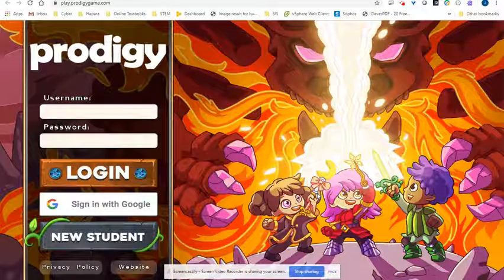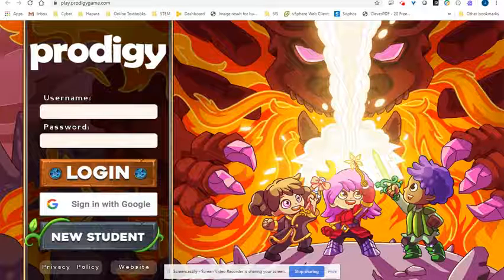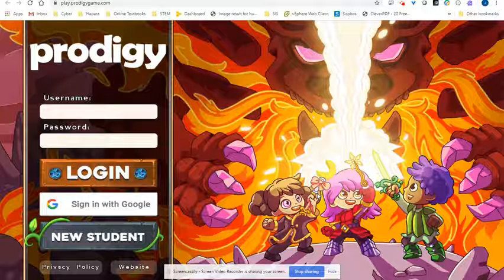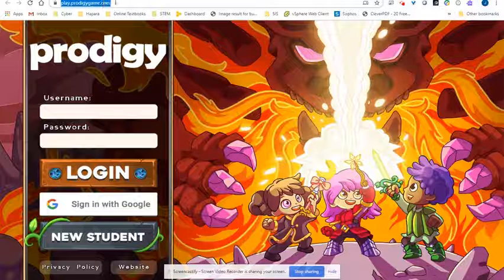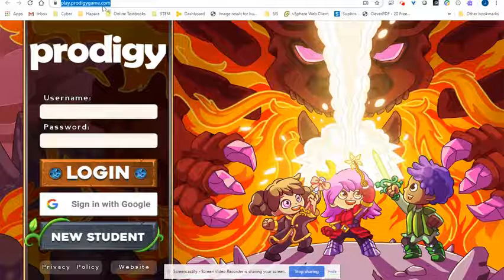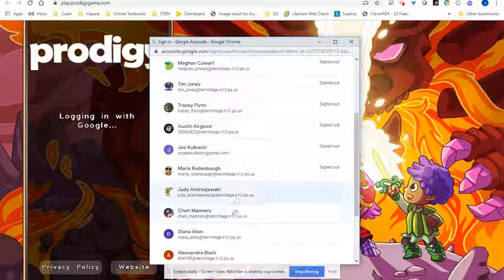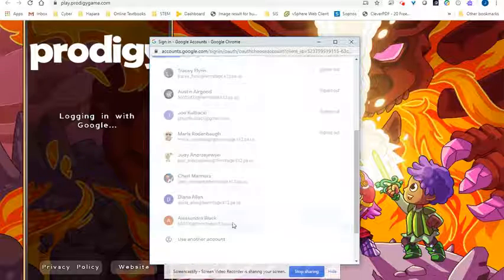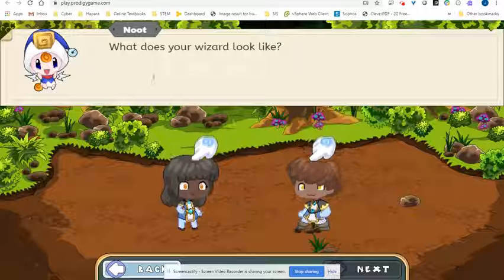Prodigy - Student Signing In